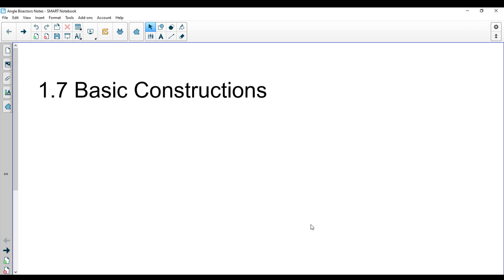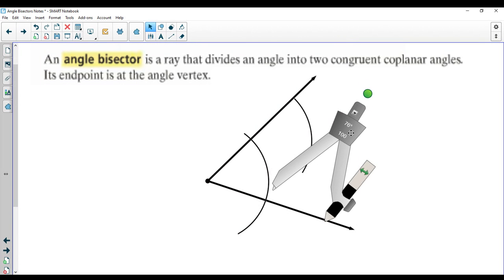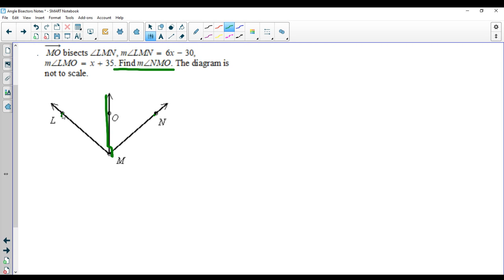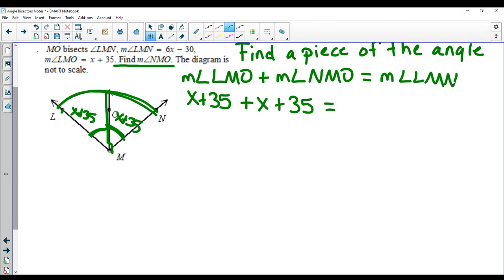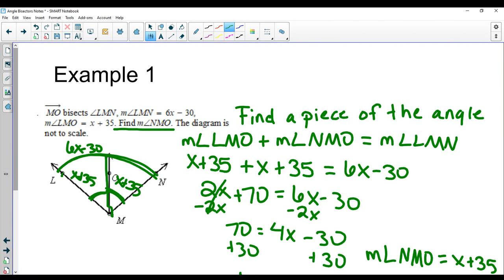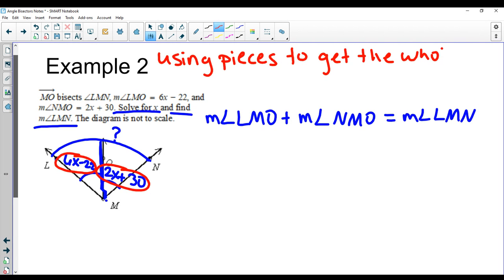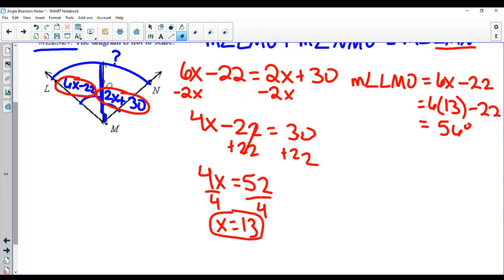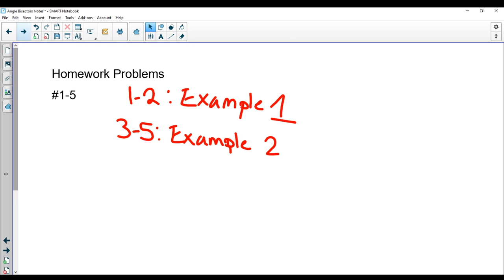Angle Bisectors Video Lesson